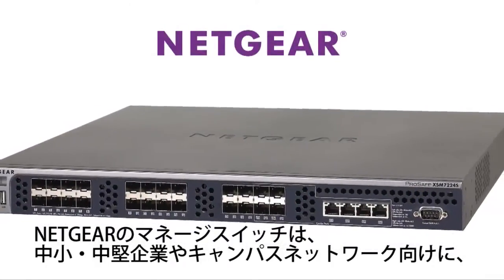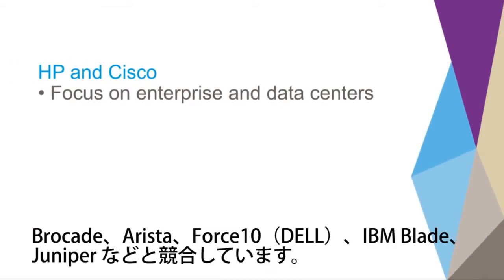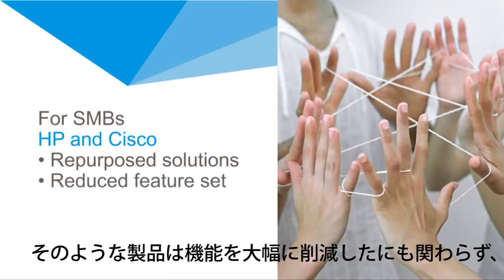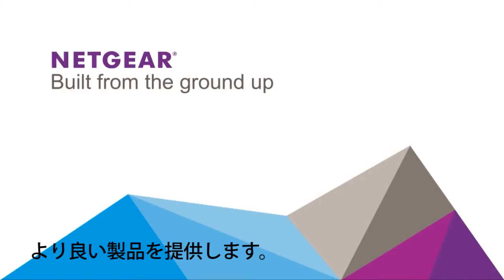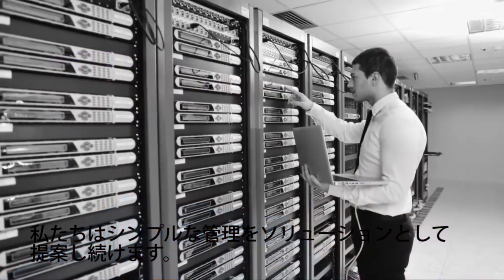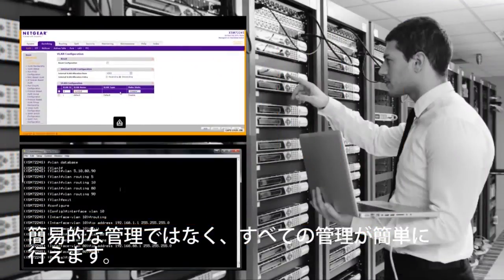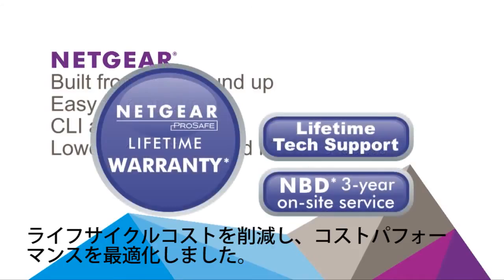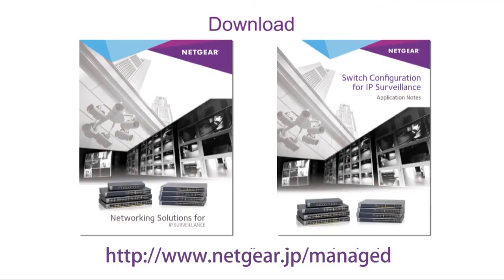NETGEAR マネージスイッチ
NETGEARのマネージスイッチは、中小・中堅企業のオフィスネットワークに最適なソリューションです。業界標準のCLIに加え、すべての管理がウェブブラウザーで行えます。業界トップクラスのライフタイム保証付き。